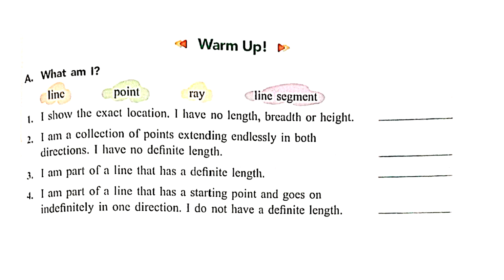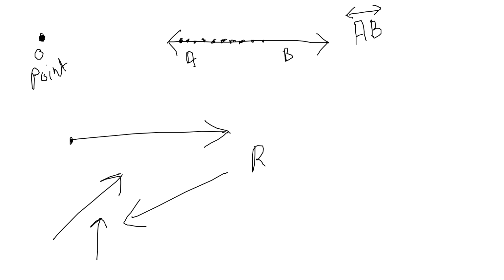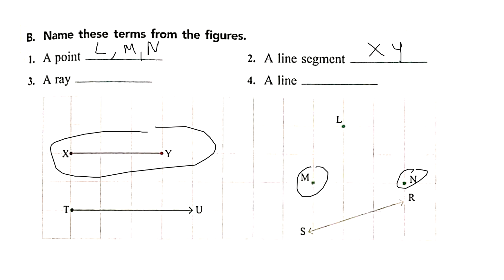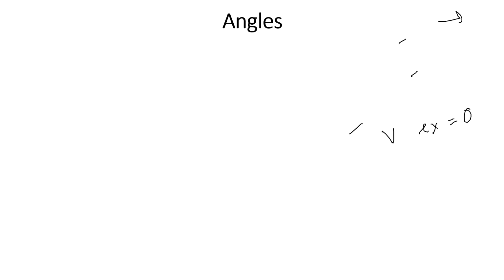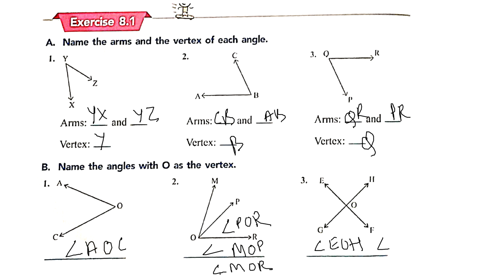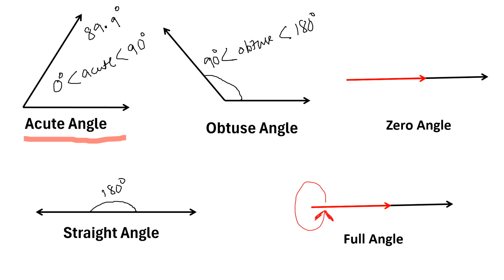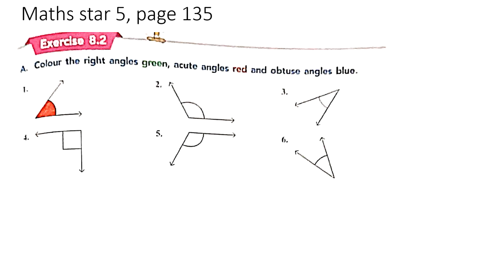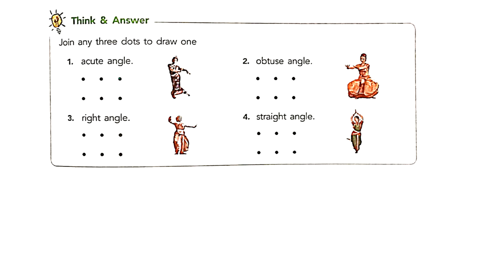Lines and Angles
this video is on lines angle as per Math Star 5